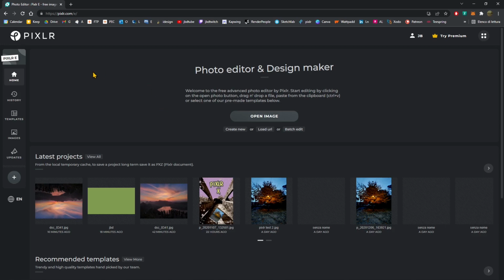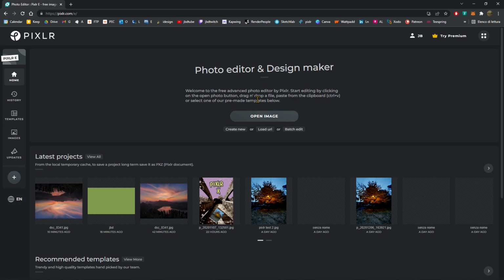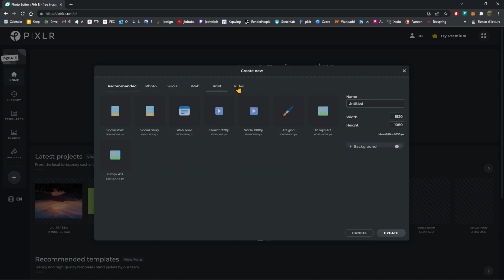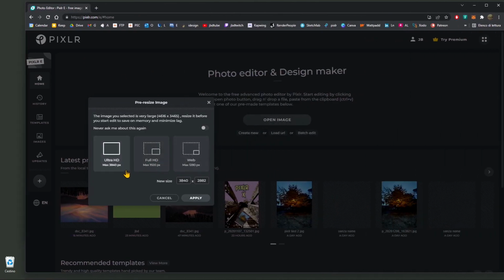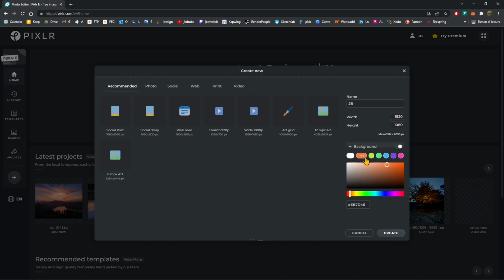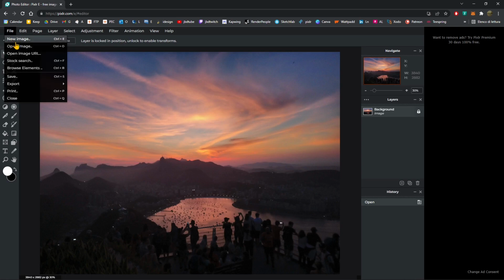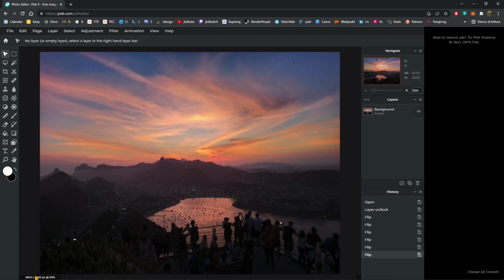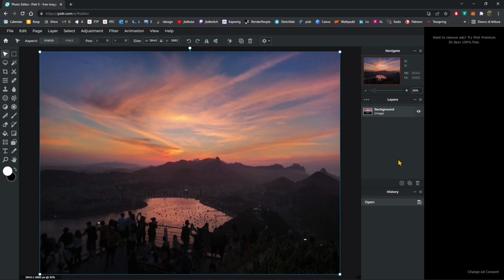PIXLR Videocourse - 01 - Introduction, Inteface, Tools and Panels, Free Alternative to Photoshop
PIXLR E Videocourse - 01 - Introduction, Interface, Main Tools and Panels, Free Alternative to Photoshop